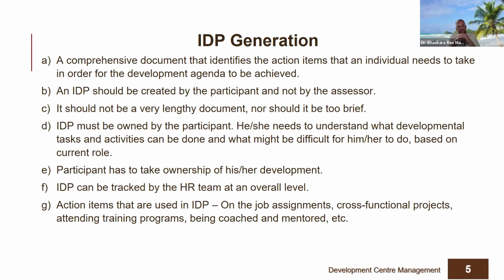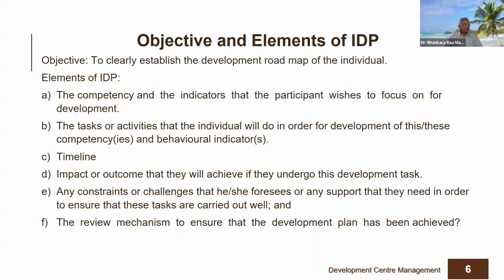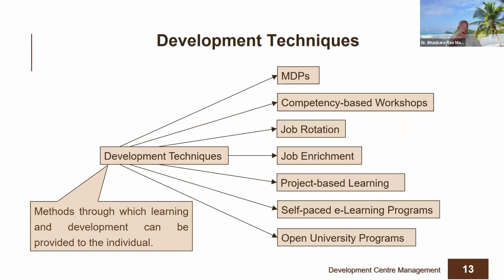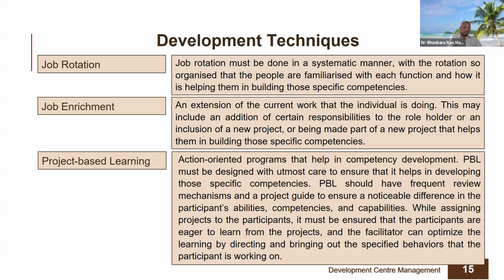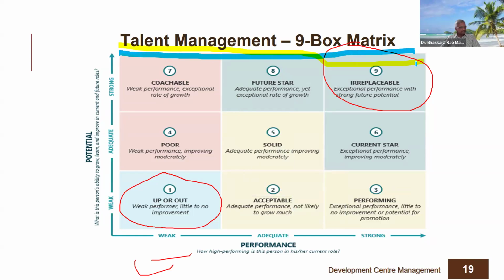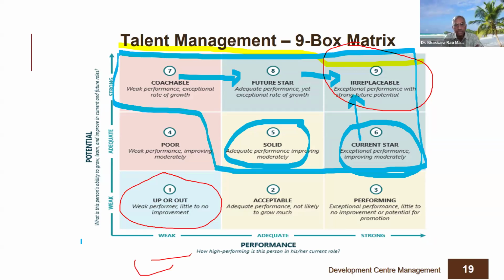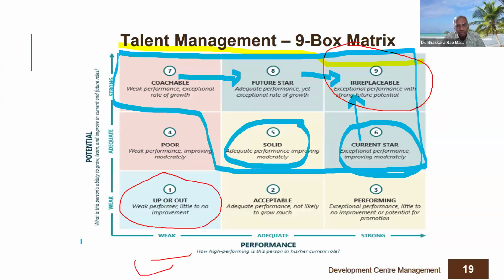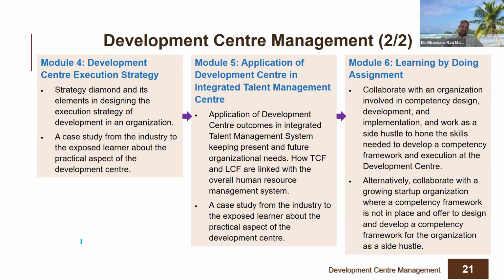Paper 12-b Development Centre Management - Session 10 - Dr. Bhaskara Rao - 25-May-25